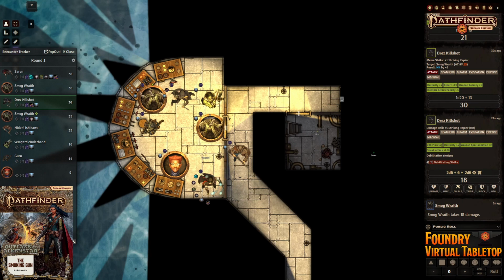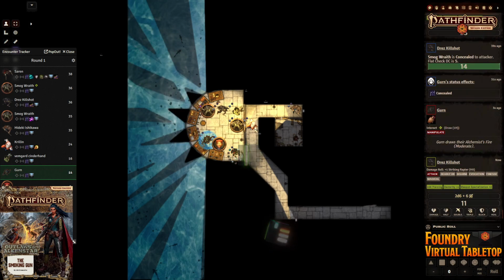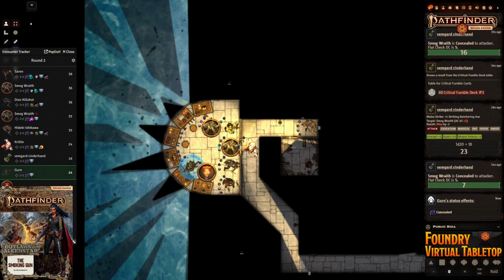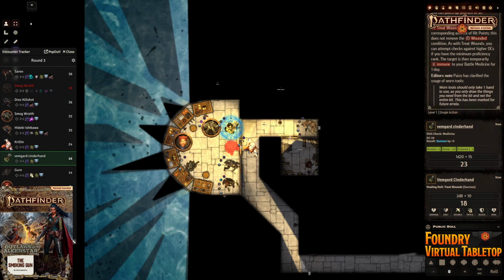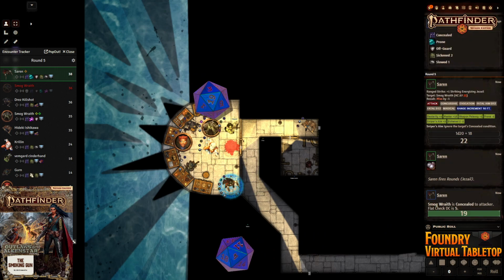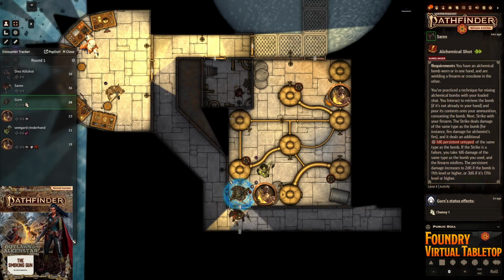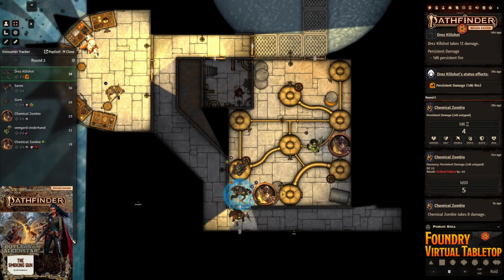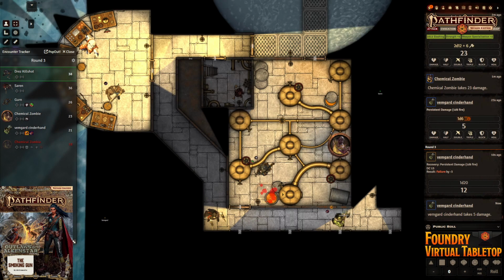The Smoking Gun | Session 13 | Outlaws of Alkenstar | DHB RP | PF2E on Foundry VTT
DHB RP + Friends Party: Vemgard, Gurn, Krillin, Drez Killshot, Saren, and Hideki